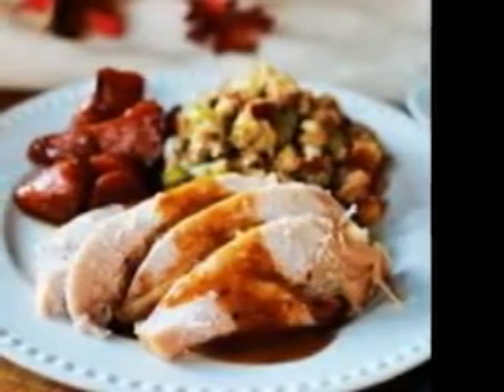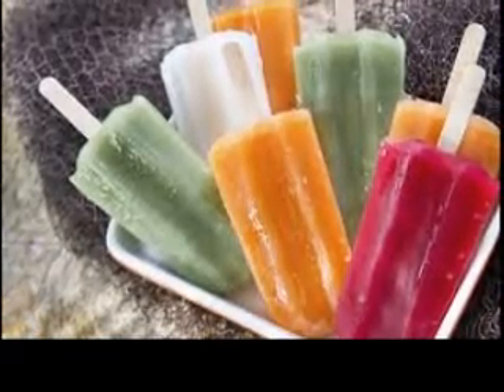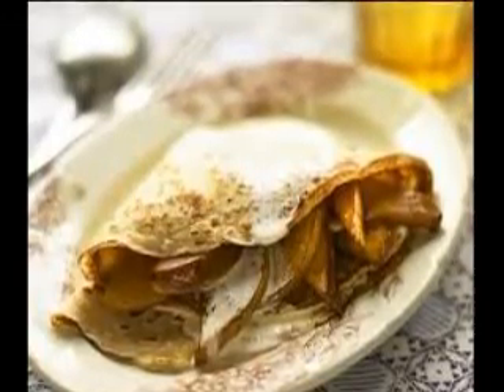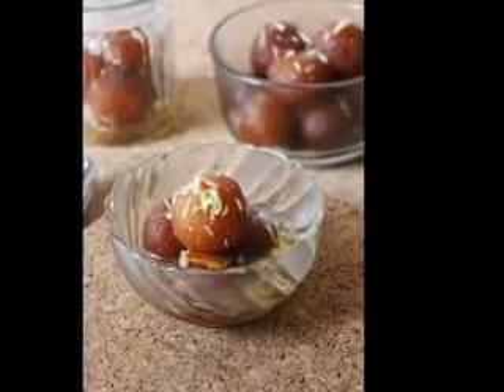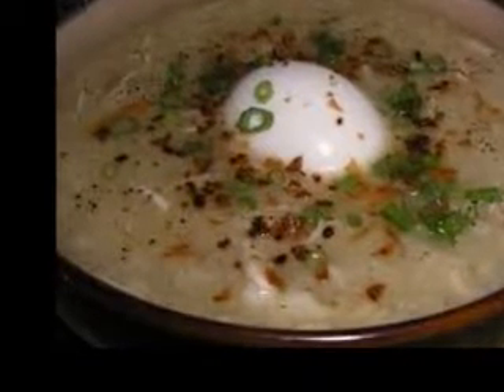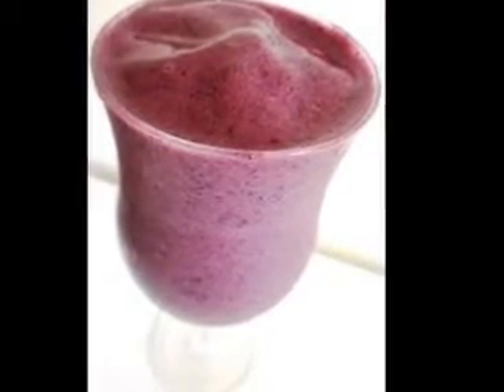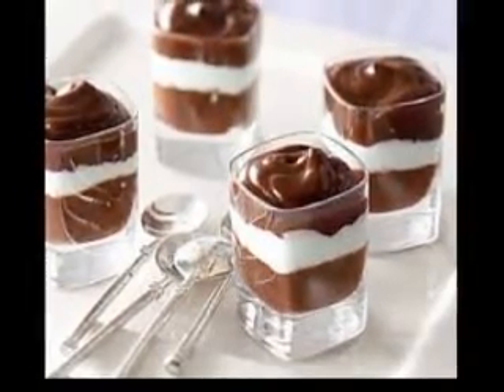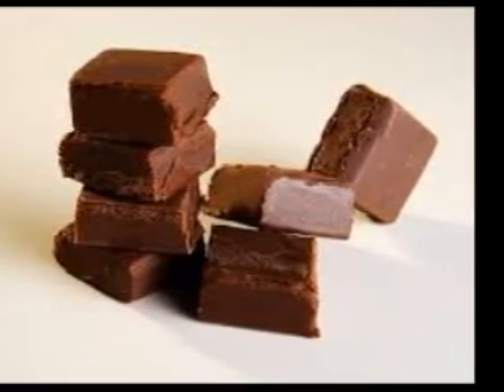A Look At Welsh Cuisine And Welsh Dessert Recipes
Welsh cuisine is similar to other British cuisine (food from Scotland, England and Northern Ireland) but with its own unique flavor and style. Lamb and seafood are popular in savory dishes, since sheep farming in Wales is extensive and the coastline features plenty of fisheries.
Leeks also feature in a lot of Welsh dishes and they are the country's national vegetable. Breakfast is a big part of the day in Wales and you might find bacon, sausage, eggs, bread, and cockles all on the same plate if you order a traditional Welsh breakfast.
Popular dishes in Wales include Welsh stews with meat, potatoes, and vegetables, shepherd's pie, buttermilk pancakes, steamed cockles and Glamorgan sausages, which are breadcrumbs, cheese and eggs shaped into sausages.
Monkfish dishes and leek soup are also popular. The Welsh are fans of cheese and local varieties include Caerphilly, Tintern, and Y Fenni. The country's national drink is beer and there are a number of breweries, as well as vineyards, in the country.
Desserts tend to be quite heavy and pastries are popular. Honey, citrus, chocolate, and dried fruit are common dessert ingredients and people in Wales enjoy cookies, cakes, and various kinds of pastries.
Honey Cake with Lemon Cheese Frosting
What You Need:
• 9 oz all-purpose flour
• 1 teaspoon mixed spice
• 1/2 teaspoon bicarbonate of soda
• 3 1/2 oz white sugar
• 3 1/2 oz butter
• 1 1/2 teaspoons baking powder
• 4 1/2 oz honey
• 5 1/4 oz buttermilk or plain yogurt
• 2 eggs
For The Frosting:
• 2 1/2 tablespoons plain yogurt
• 7 3/4 oz mascarpone cheese
• 2 teaspoons lemon juice
• Zest from a lemon
How To Make It:
Preheat the oven to 350 degrees F. Grease a pair of eight inch sandwich tins and sprinkle some flour into them. Sift the flour with the bicarbonate of soda, baking powder and mixed spice.
Cream the sugar and butter, then beat in the eggs gradually. Fold in the flour, buttermilk, and honey alternately and divide the mixture between the cake tins. Bake them for half an hour, then let the two halves cool.
Mix the frosting ingredients together and use the mixture to sandwich the two halves together. Use the leftover frosting to decorate the top, and then dust with powdered sugar.
Easy Cakes With Ale
These cakes are also known as Llanddarog Fair cakes because they were sold at Llanddarog Fair, decorated with currants, and cut into rectangular shapes.